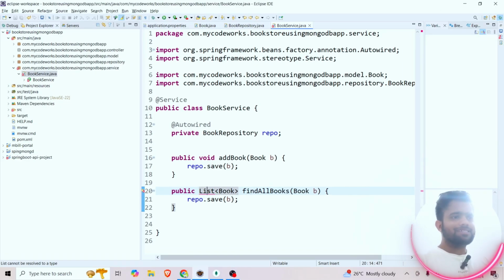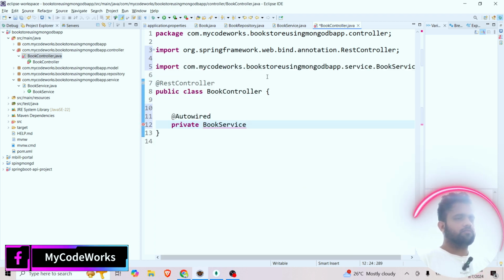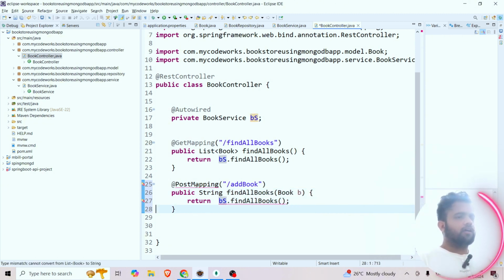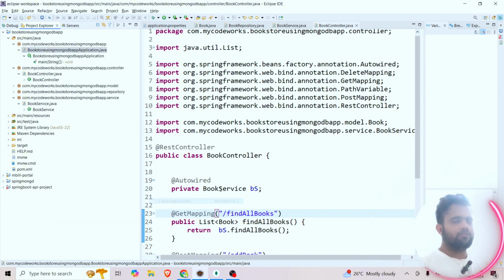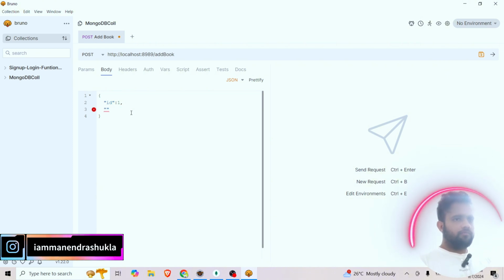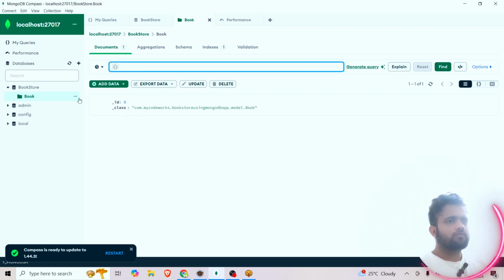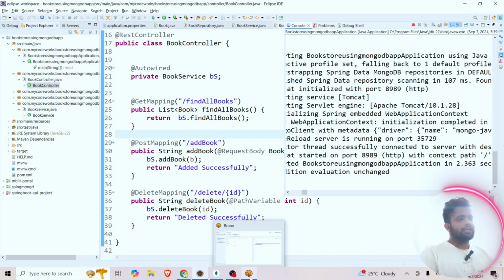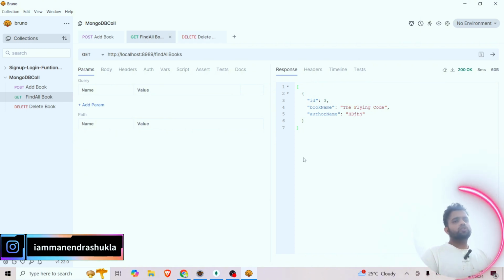RESTful API development with Spring Boot and MongoDB - Final | MyCodeWorks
Learn how to build a complete CRUD (Create, Read, Update, Delete) API project using Spring Boot and MongoDB. In this tutorial, we'll cover the basics of Spring Boot and MongoDB, and then dive into building a RESTful API that performs CRUD operations. You'll learn how to create a Spring Boot project, configure MongoDB, and implement CRUD functionality using Spring Data MongoDB. By the end of this video, you'll have a fully functional CRUD API project up and running. SpringBoot MongoDB CRUDAPI RESTfulAPI Java APIDevelopment"

"How to build a CRUD API with Spring Boot and MongoDB"